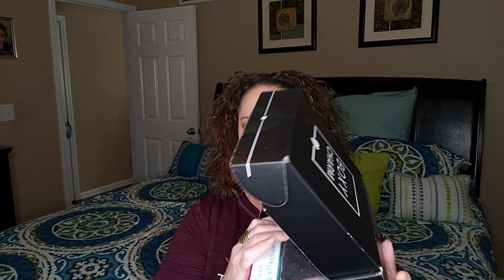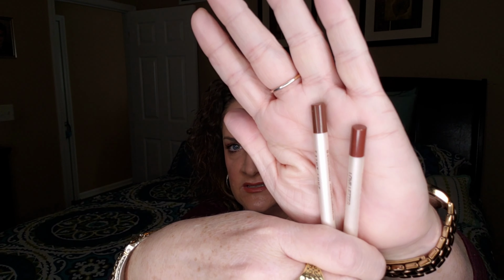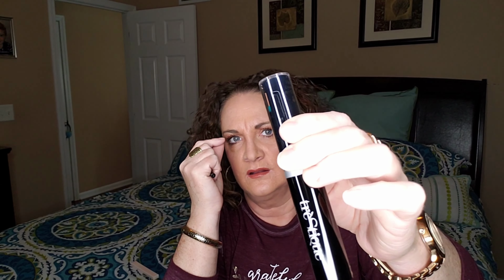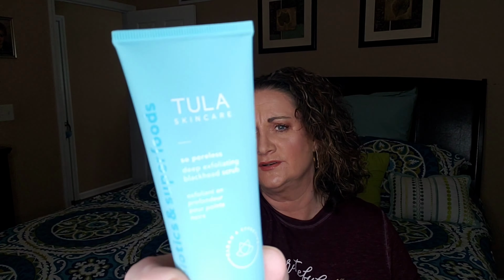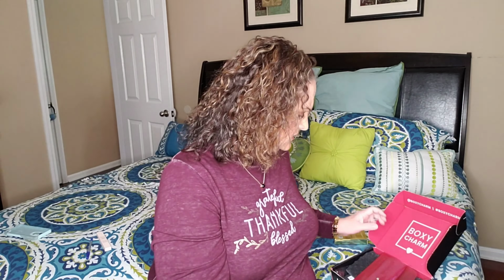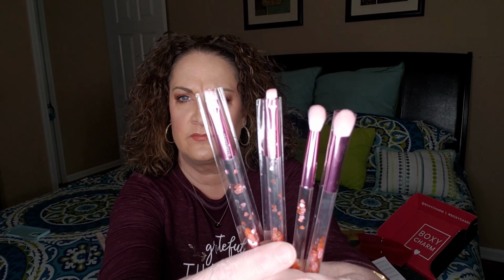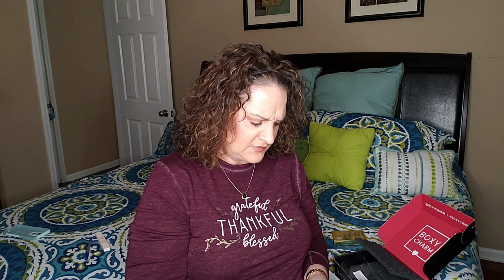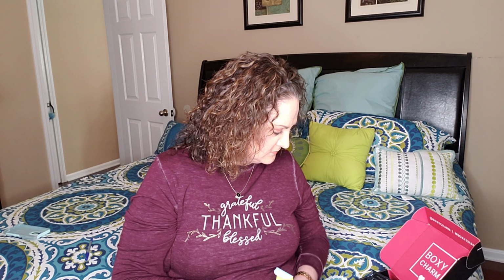BOXYCHARM BASE BOX REVIEW UNBOXING FEBRUARY 2021 | NOT THE BEST BOX! NOT MY FAVORITE!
BOXYCHARM BASE BOX,  NOT THE BEST BOX THIS MONTH!

I love comments, please leave one! xoxo

This item was not given to me.  I paid for it with my own hard earned money.  The opinions are my own.